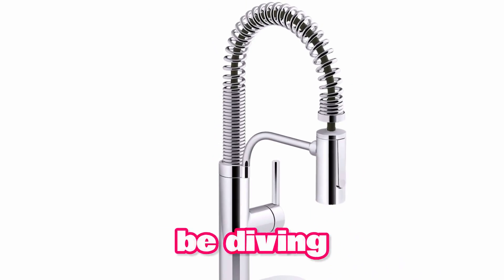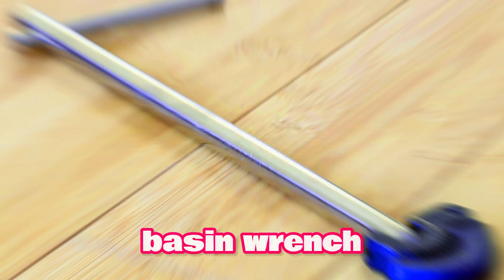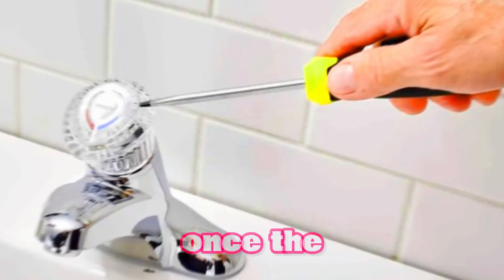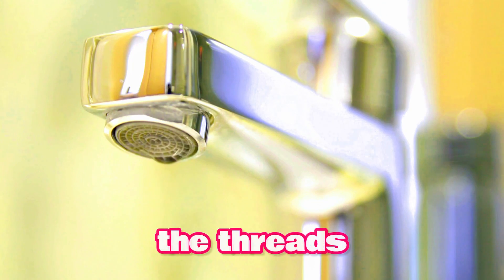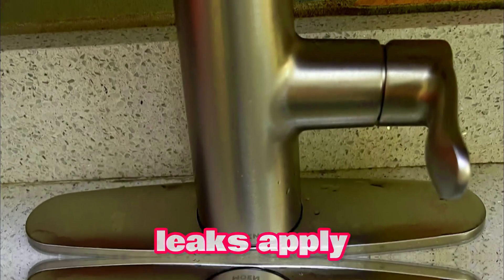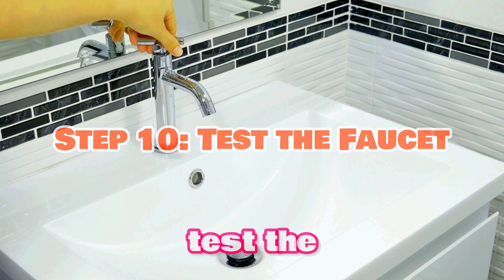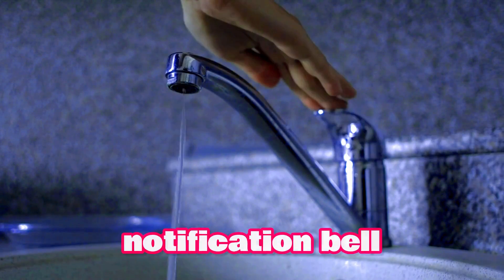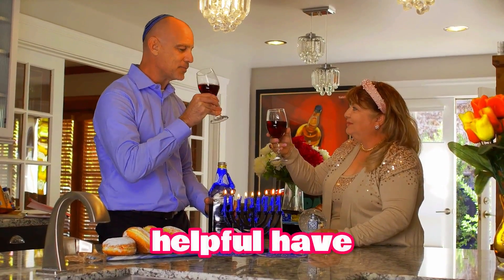Kohler Kitchen Faucet Installation: A Step-by-Step Guide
Want to upgrade your kitchen? Installing a Kohler kitchen faucet is easier than you think! 🚰 Our detailed guide will walk you through the entire process, from turning off the water to testing for leaks. 💦

What you'll learn:

Essential tools and materials
How to shut off water supply and drain the sink
Installing the faucet base and securing it to the sink
Connecting the water supply lines
Testing for leaks and enjoying your new faucet!

Click the link below for a limited-time discount!⬇️ ✅
👉Best Kitchen Faucet: ✅✅✅ (Amazon)✅✅✅

✅FORIOUS Kitchen Faucets:(Amazon)

✅OWOFAN Kitchen Faucet with Pull Down Sprayer:(Amazon)

✅Kicimpro Brushed Nickel Kitchen Faucet:(Amazon)

✅Havin Gold Kitchen Faucet with Pull Down Sprayer:(Amazon)

Link to watch and transform your kitchen with the Faucet!⏬

Desclaimer⚠️
@kitchenfaucetofficial   is a participant in the Amazon Services LLC Associates Program, an affiliate advertising program designed to provide a way for websites to earn advertising revenues by advertising and linking to [Amazon.com or .ca, .co.uk, etc.]

Search terms and questions you might be thinking of related to Kohler Kitchen Faucet Installation:

Kohler kitchen faucet installation
DIY kitchen faucet installation
How to install a kitchen faucet
Step-by-step kitchen faucet installation
Kohler faucet installation guide
Kitchen faucet replacement
Kitchen faucet upgrade
Plumbing tutorial
Home improvement
DIY plumbing
Kohler plumbing
Kitchen remodeling
Faucet installation tips
Kitchen renovation
Bathroom faucet installation
Faucet repair